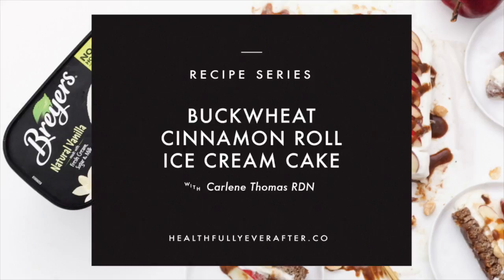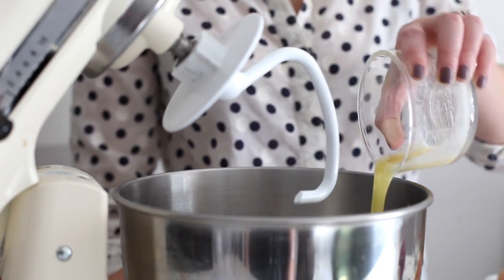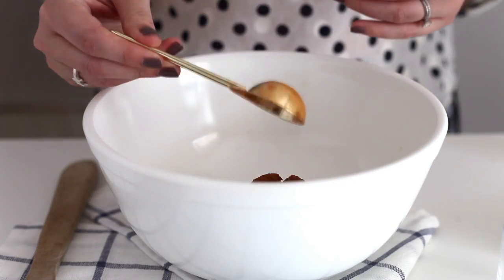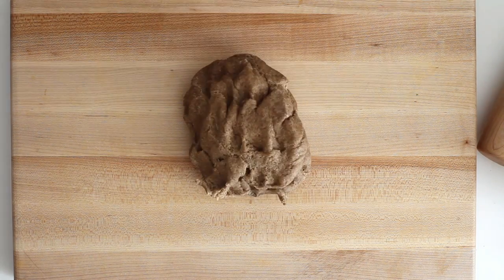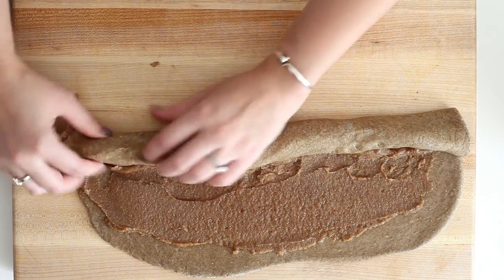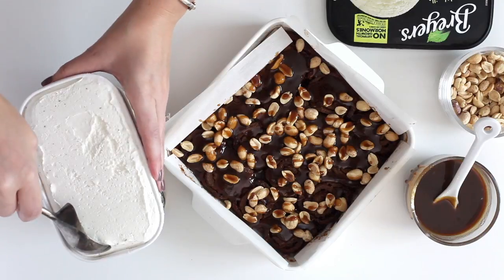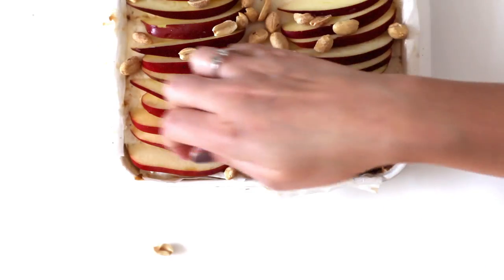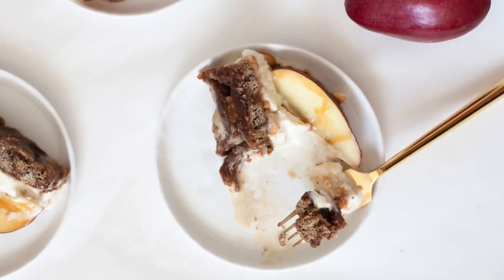Buckwheat Cinnamon Roll Apple Ice Cream Cake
This is a recipe video for a buckwheat cinnamon roll ice cream cake topped with apples and caramel.

Carlene Thomas, Dietitian Nutritionist, Healthy Recipes, Food Stylist, Food Content Creator, Food videos